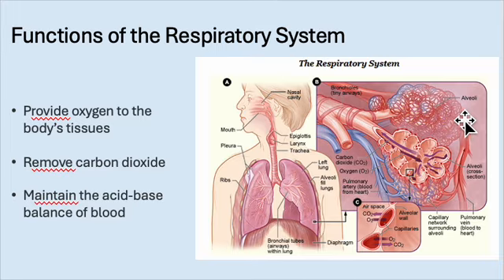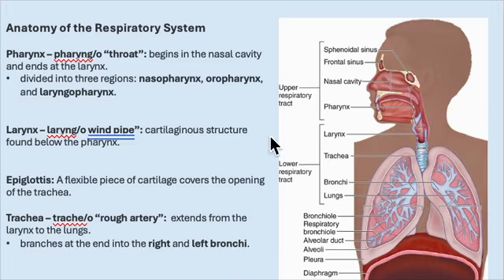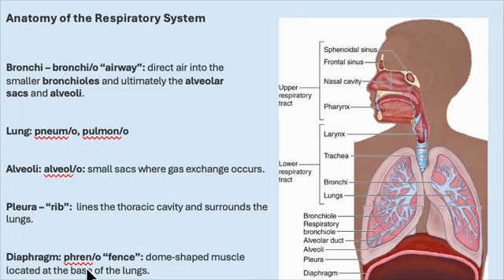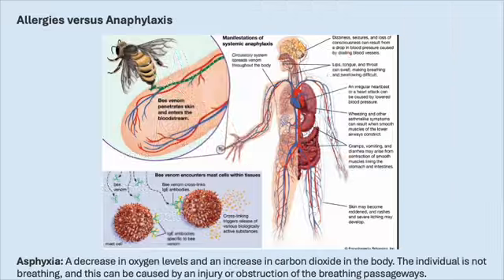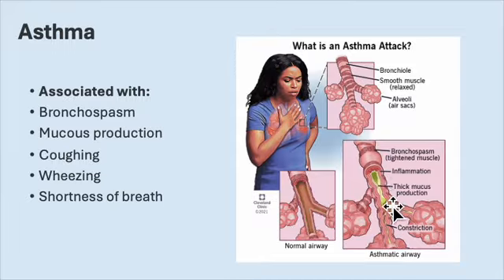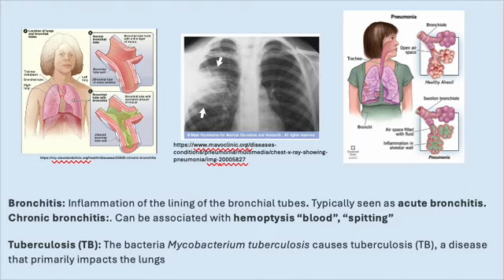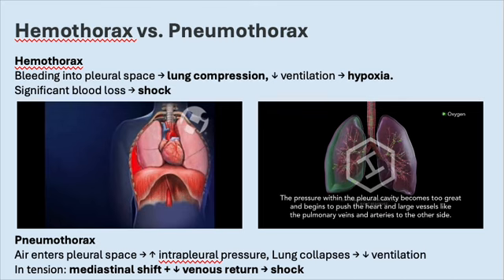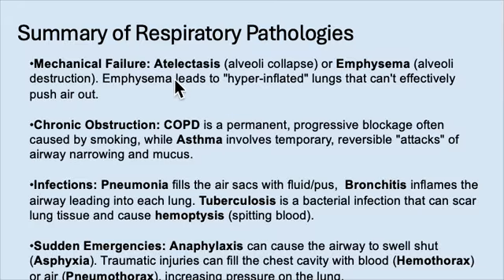Week 10 Cardiovascular and Respiratory System Pt 3